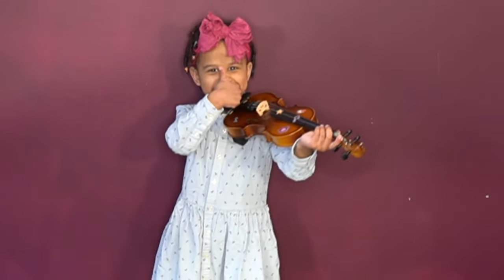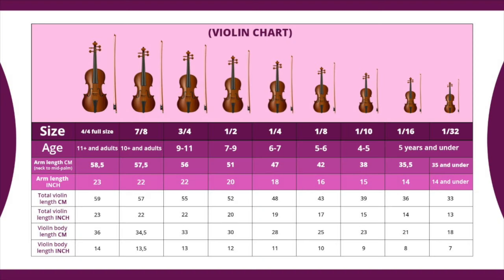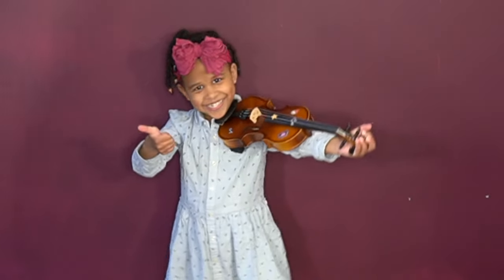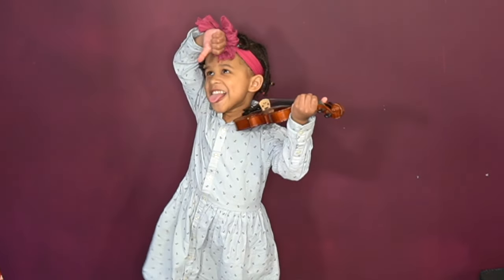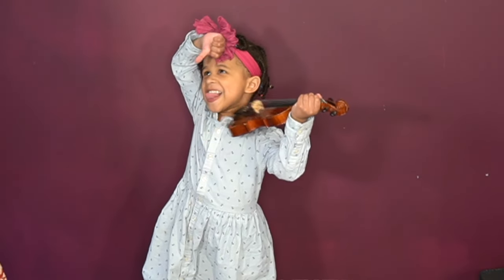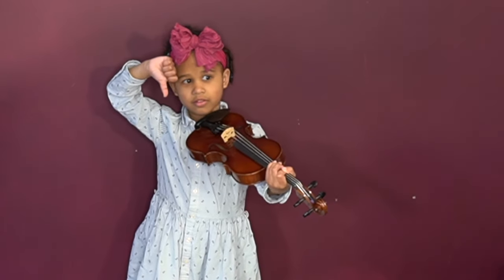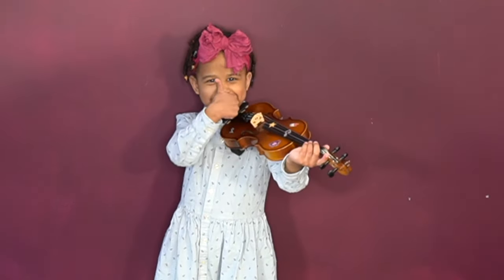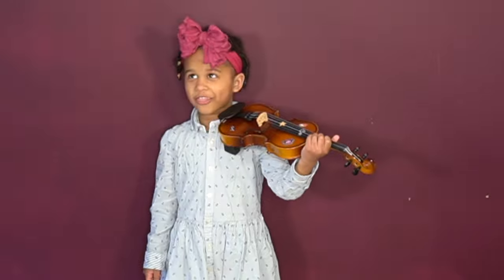violin sizes for very young children (5 years and under)